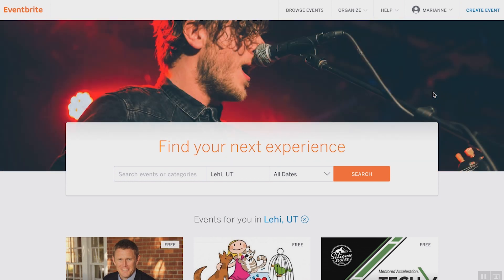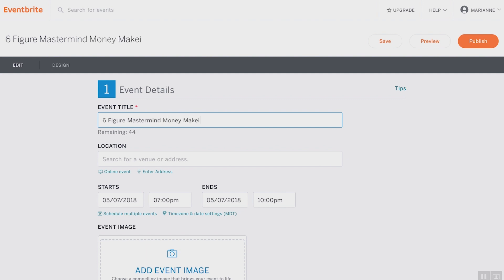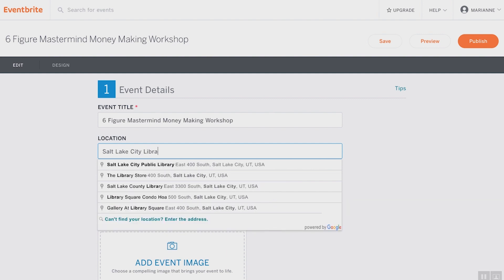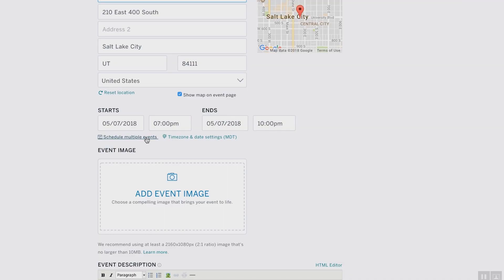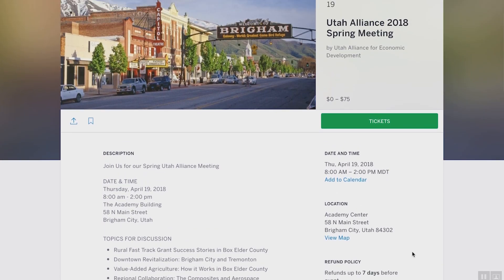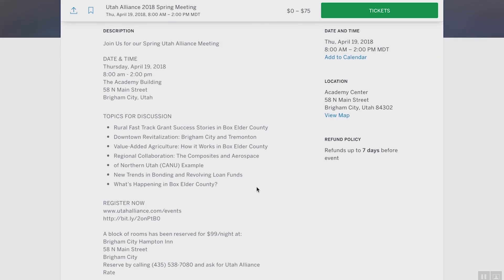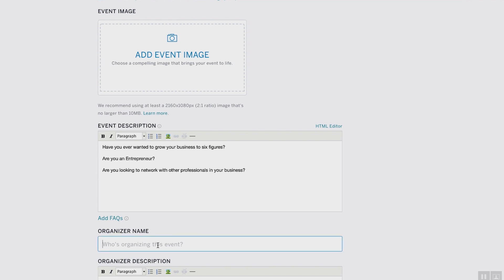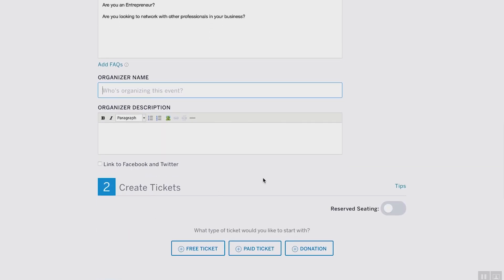How To Create An Event On Eventbrite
Have you heard about Eventbrite? Do you want to learn how the platform makes it easier to setup an event? Let's go through it with Marianne DeNovellis.

Marianne DeNovellis

Video by Nate Woodbury
BeTheHeroStudios.com